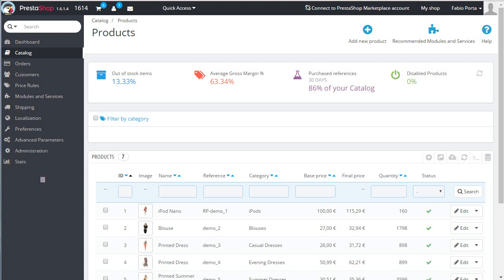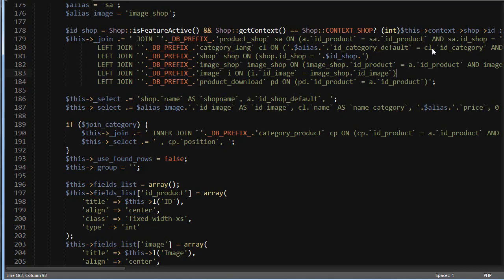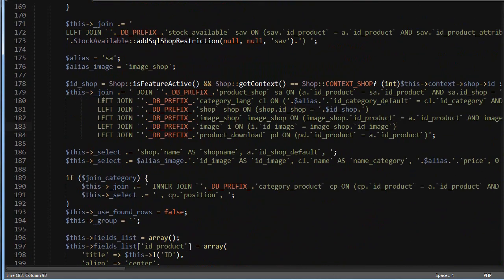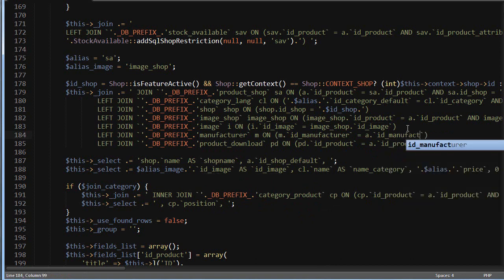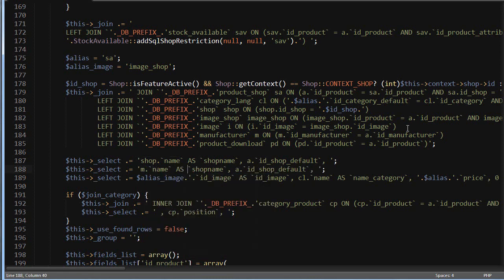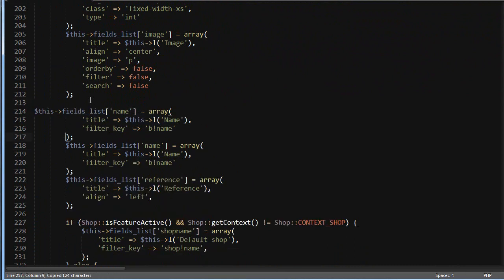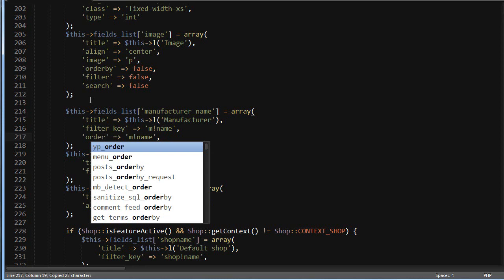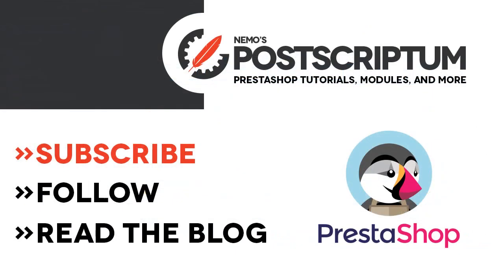Filter Products By Manufacturer in the PrestaShop Back Office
In this PrestaShop Tutorial, we will add a column to filter by manufacturer, in the back office Products Catalog